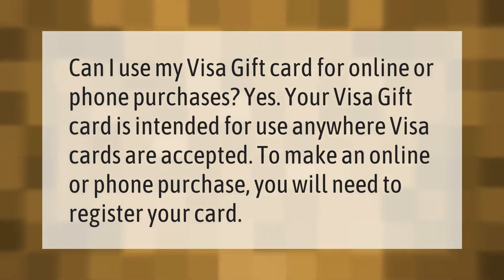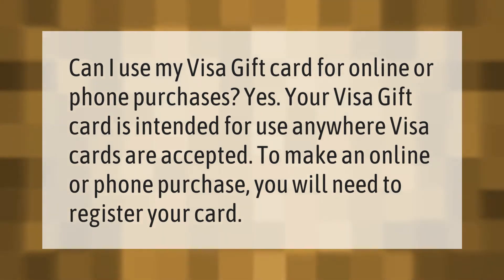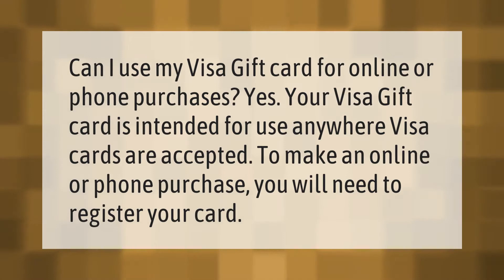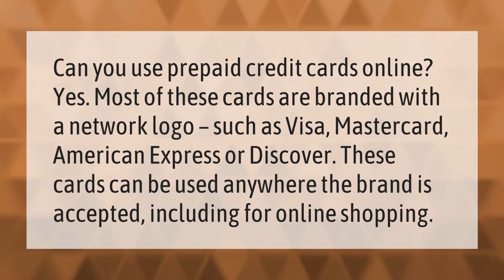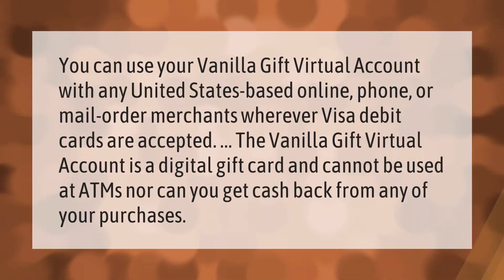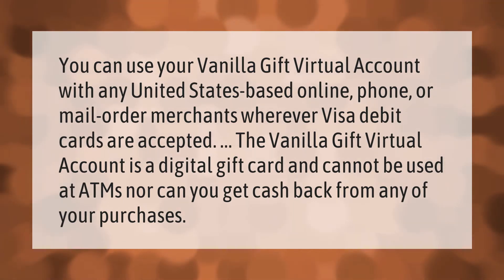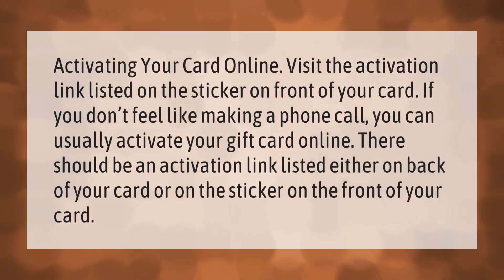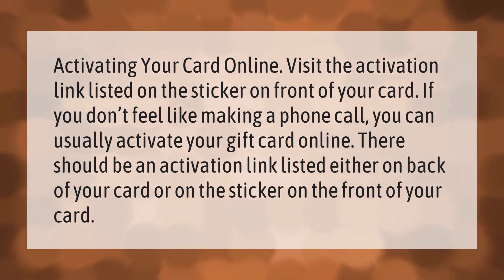Can you use a Visa gift card for online purchases?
00:00 - Can you use a Visa gift card for online purchases?
00:35 - Do prepaid cards work for online purchases?
01:04 - Can I use a vanilla gift card for online purchases?
01:34 - How do I activate a Visa gift card online?

Laura S. Harris (2020, December 31.) Can you use a Visa gift card for online purchases?
    AskAbout.video/articles/Can-you-use-a-Visa-gift-card-for-online-purchases-201377